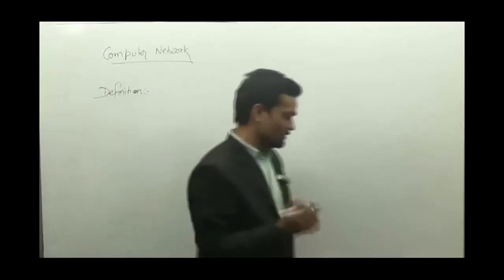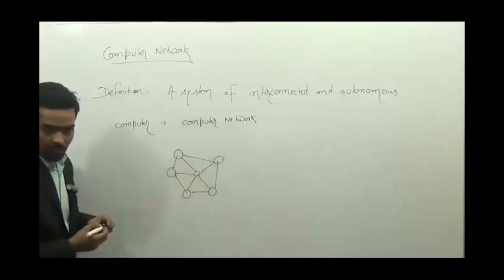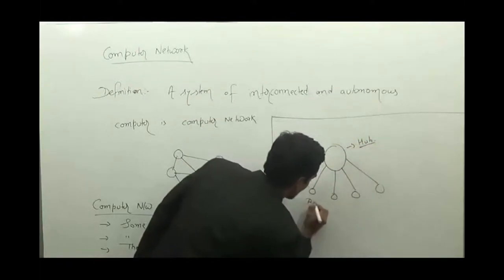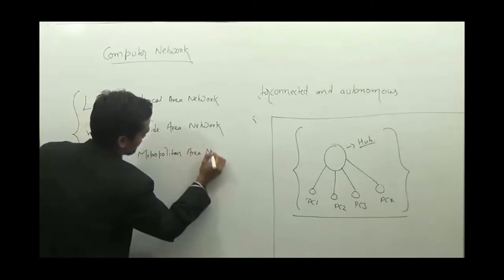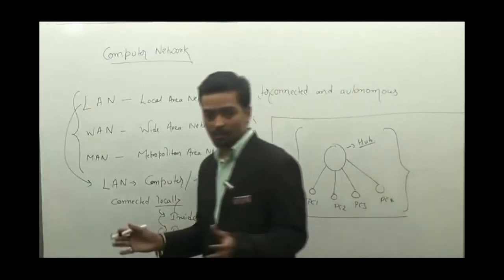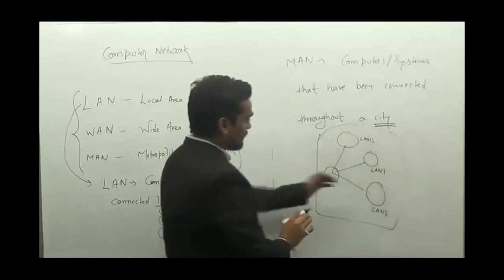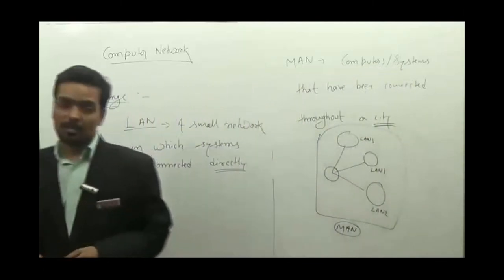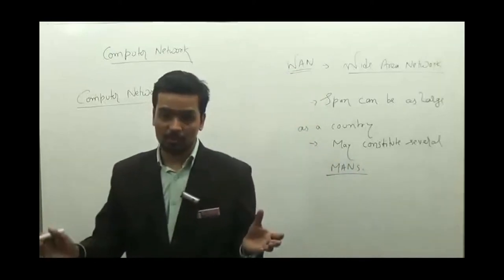Introduction to Computer Networks : GATE Preparation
In this subject we study how information can be sent from one machine to another via communication network. We also study about various addresses like logical address (IP), physical address (MAC), service point address (Socket) etc.. How a machine can get IP address, and how packets move in network is also learnt. We also study about various models and protocols like- TCP, IP, ICMP, HTTP etc. In addition, basic cryptographic techniques and basics of firewalls are also learnt.

The GATE Academy is founded by IISc graduates, The Gate Academy is one of India's biggest brands for GATE preparation with over 25,000 success stories over the past decade.

CourseKart

+ Many options to suit your interest: Select from subject to test